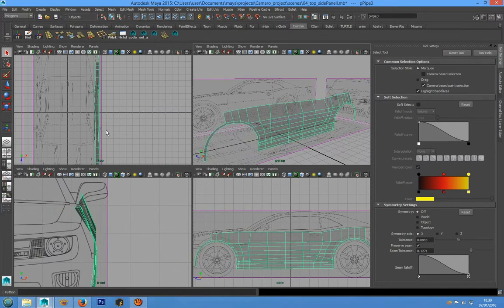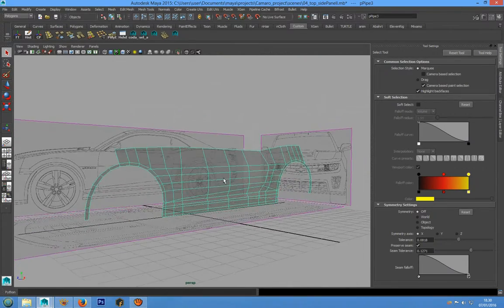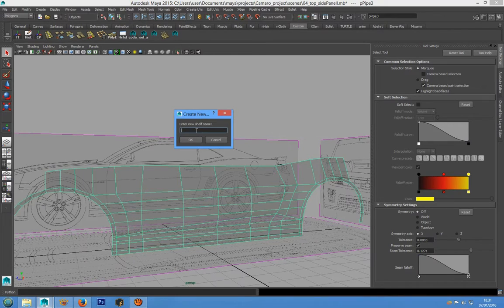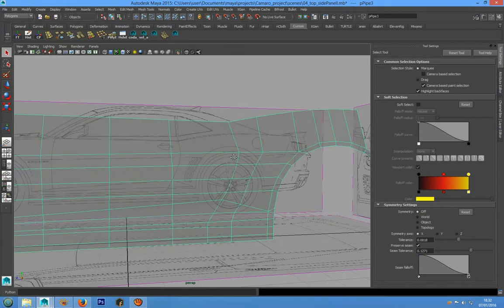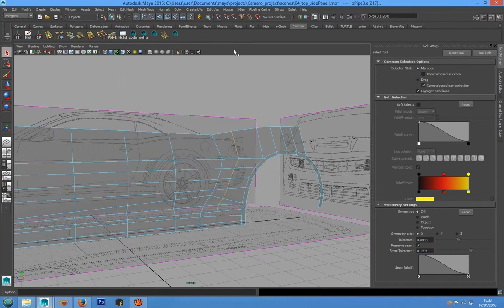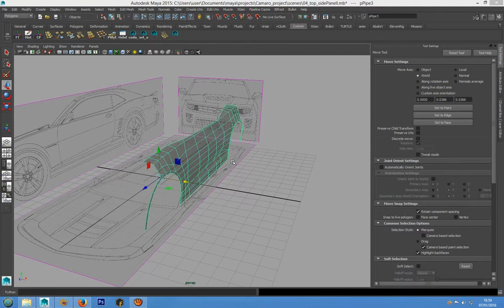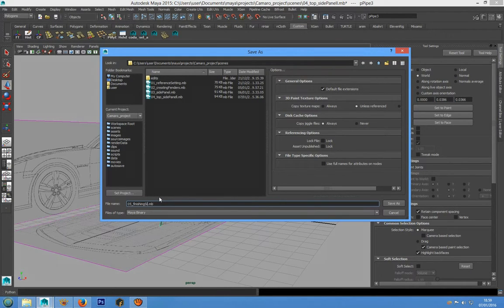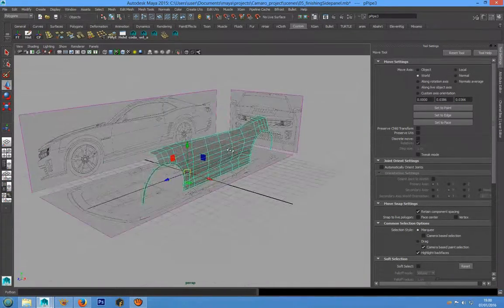06 finishing the side panel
Step by step Maya car modeling tutorial for beginners